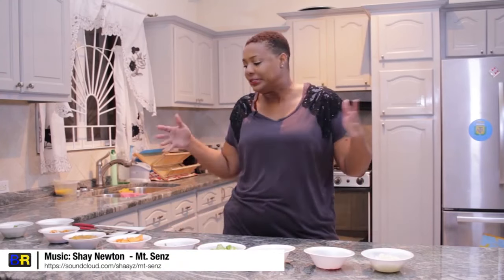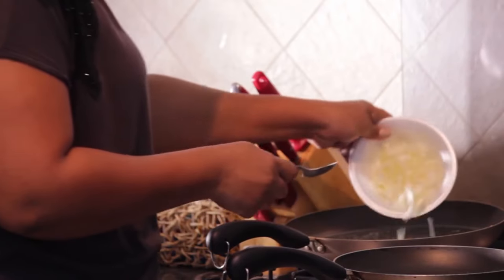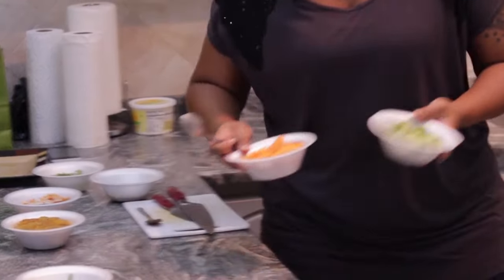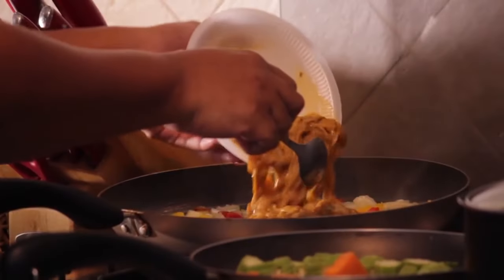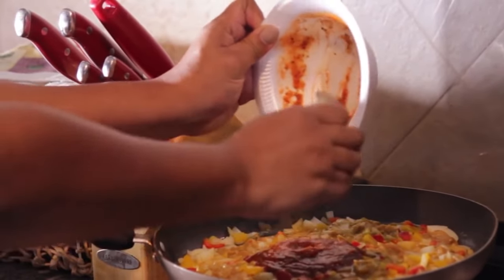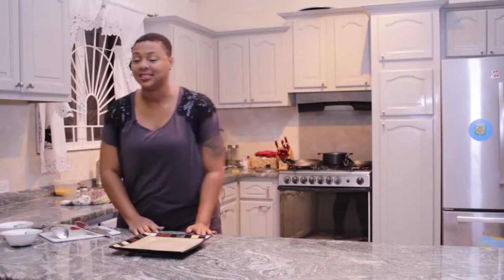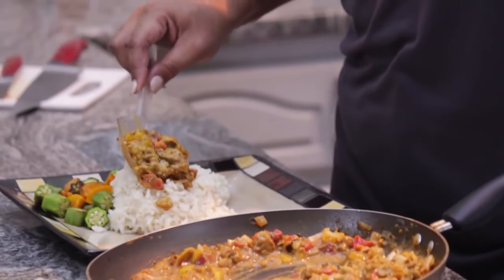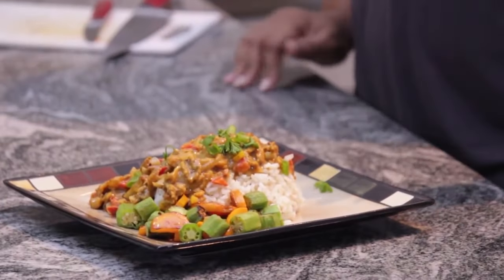Sea Egg - A Bajan Delicacy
The ban on Sea Eggs has been lifted in Barbados (for now) and Food ROCKs host Kimberley took the opportunity  to cook us a special some see eggs recipe.